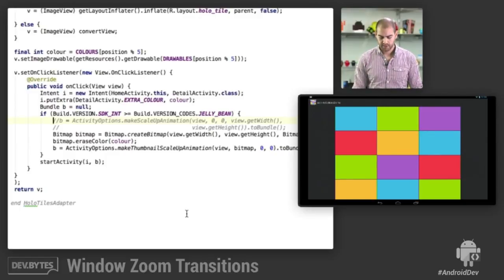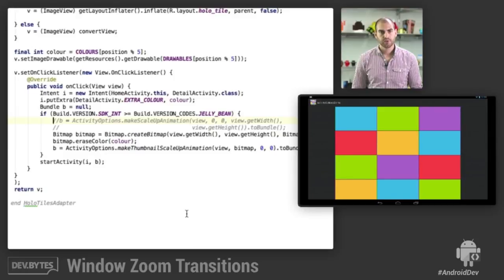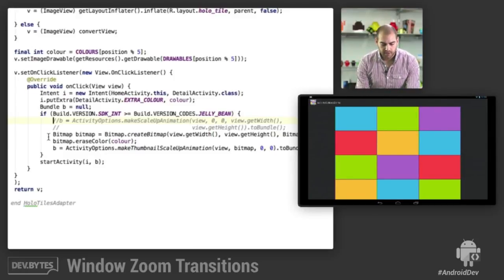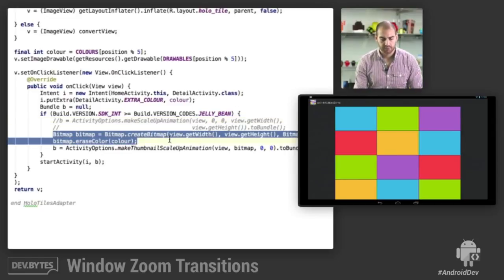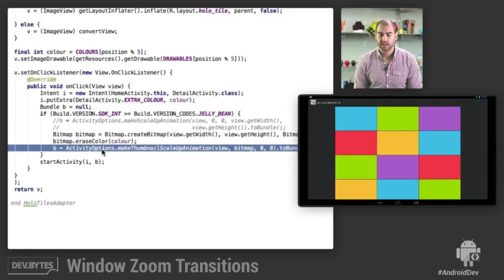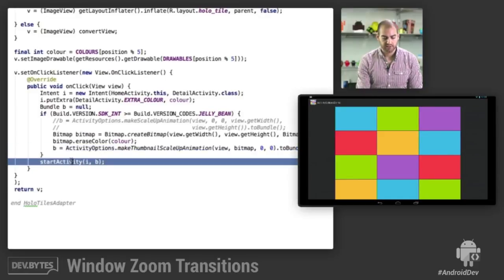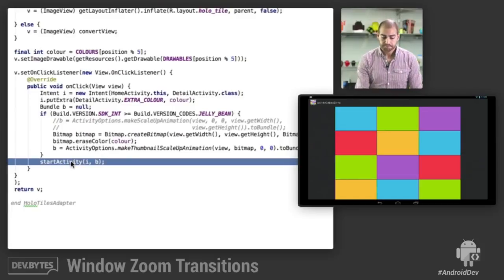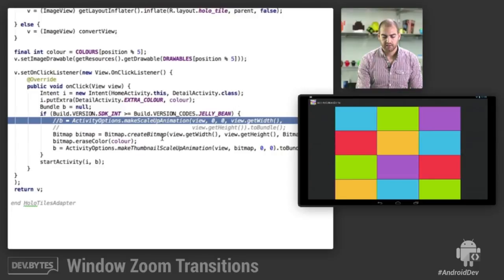DevBytes Window Zoom Transitions